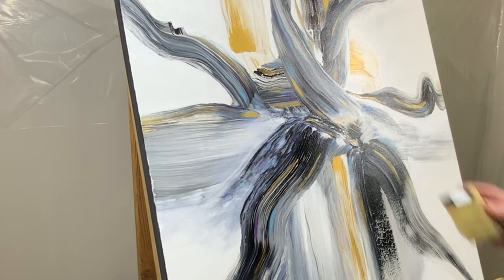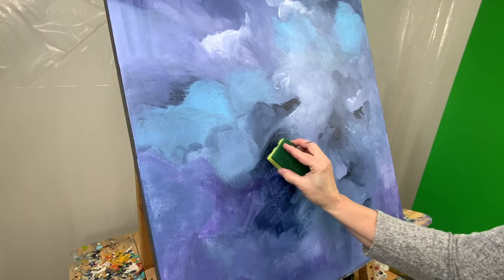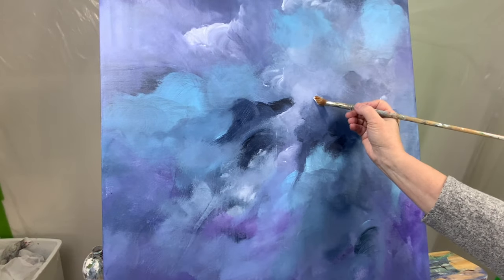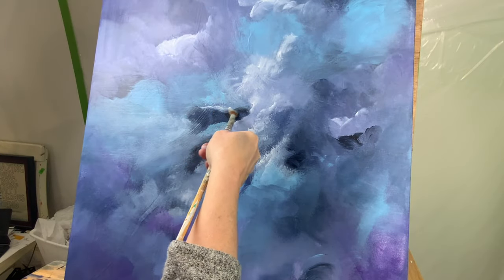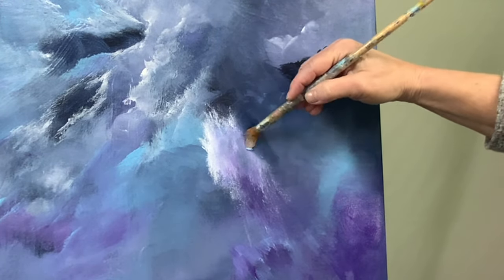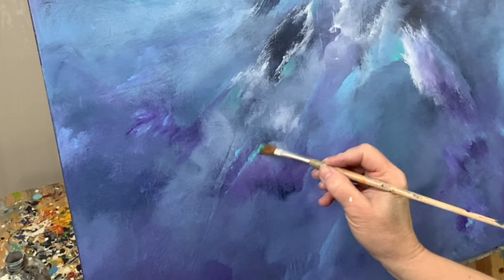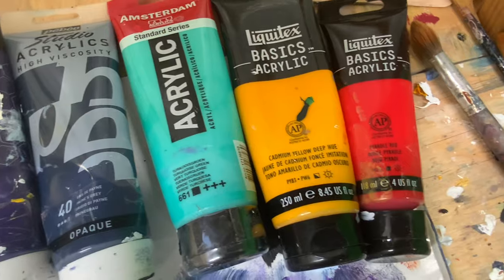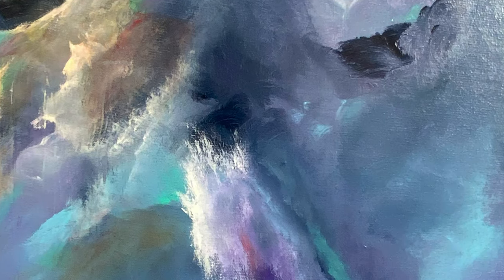Kitchen Sponge Painting - Spiritual Art -Acrylic Painting Tutorial #353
As we embark on a journey of artistic exploration, we delve into the realm of spirituality through an unconventional medium: the humble kitchen sponge. With acrylic paints at hand and a canvas awaiting transformation, we discover the untapped potential of this everyday household item. Dipping it into vibrant hues, we blend colors seamlessly, each stroke infused with intention and purpose. As we press the sponge against the canvas, intricate patterns emerge, evoking a sense of serenity and transcendence. Through this tutorial, we unlock the power of creativity as a conduit for spiritual expression, reminding us that art is not merely about aesthetics but also about the soulful connection it fosters. So let us embark on this transformative journey together, as we harness the beauty of simplicity to create stunning works of spiritual art.

Amazing Abstract/Semi Abstracts and Pours with Soraya Silvestri Artist
OR
Next Level Fluid Pouring
OR
 for Any Canadian Artist:
Or
For Any YouTube Artist:

Santini Gallery
422 1/2 Preston St.